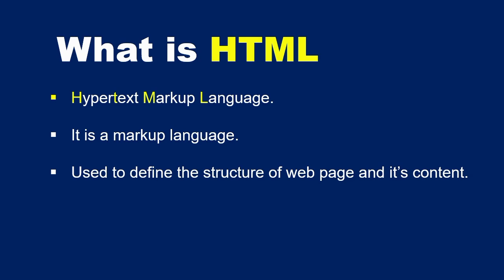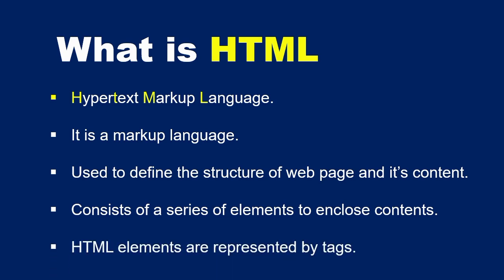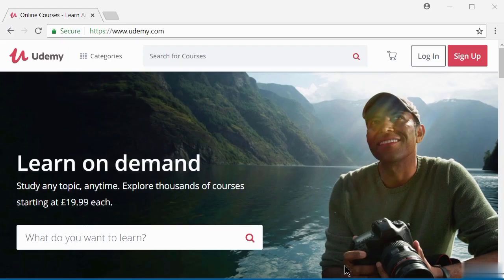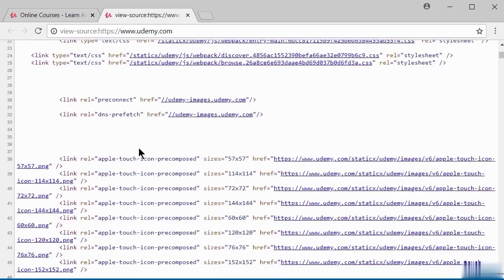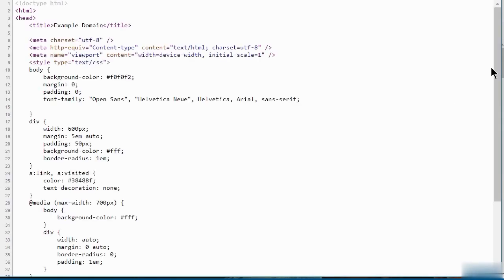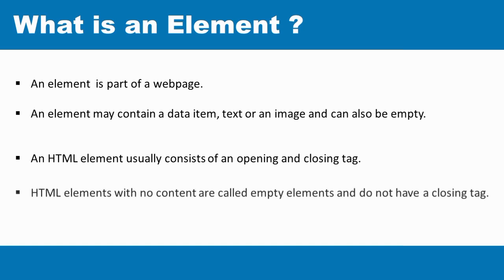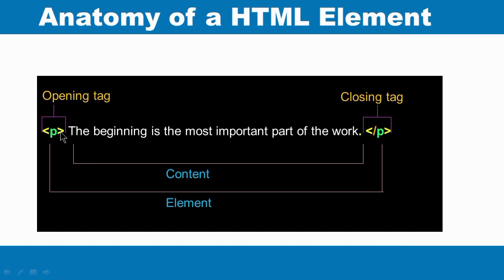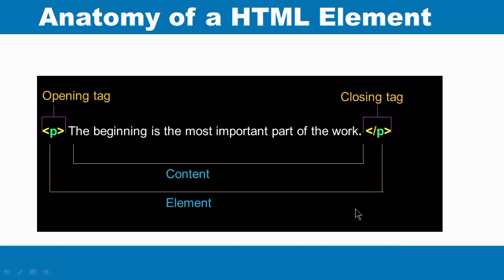HTML for Beginners: What is HTML? | Anatomy of an Element | Lesson 7 (2026)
Start your web development journey here! In Lesson 7 of our Full Stack series, we are answering the most fundamental question: What is HTML?

Understanding HTML (Hypertext Markup Language) is the first step for any aspiring developer. In this video, I explain how HTML structures the web, how browsers "read" your code, and how you can peak behind the curtain of any website using "View Page Source." We also dive deep into the "Anatomy of an Element," breaking down opening tags, closing tags, and the content in between so you can write clean, professional code from day one.

📌 Timestamps:
0:00:00 Introduction: What does HTML actually stand for?
0:00:15 Markup vs. Programming: The true purpose of HTML
0:00:48 How tags wrap and structure your content
0:01:27 Why you don't see tags on a finished website
0:02:02 The Paragraph p Tag: Your first code example
0:02:33 Pro-Tip: How to View Page Source on any website
0:03:21 Comparing complex vs. simple HTML structures
0:04:11 Deep Dive: What is an HTML Element?
0:04:39 Understanding Empty Elements (No closing tags!)
0:05:07 Anatomy of an Element: Opening vs. Closing tags
0:06:19 Content vs. Element: Knowing the difference
0:07:00 Summary: Ready to build your first structure

Whether you're building a simple blog or a complex app, everything starts with these tags. Follow along to master the building blocks of the web!